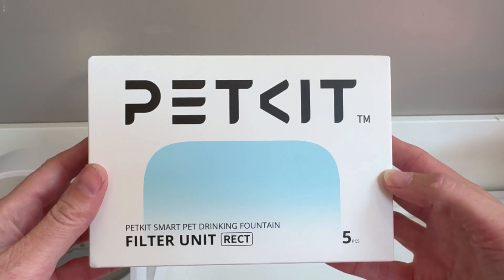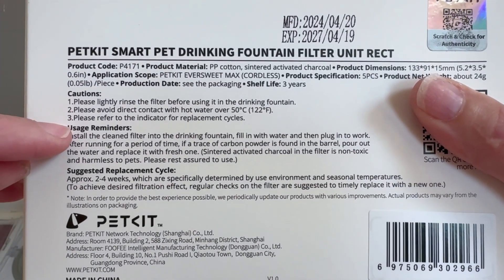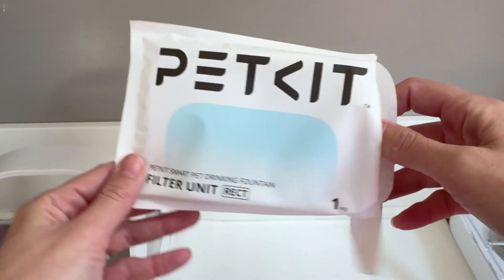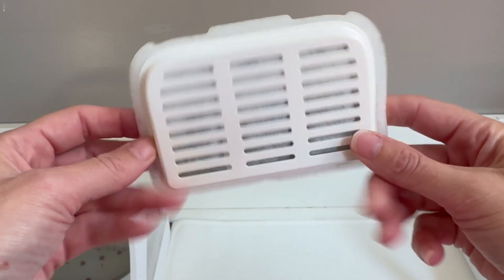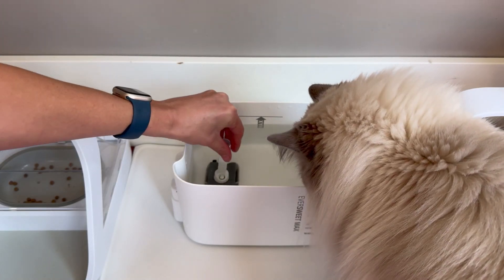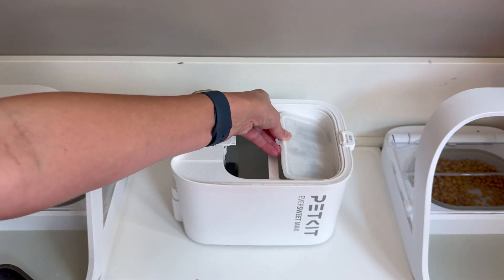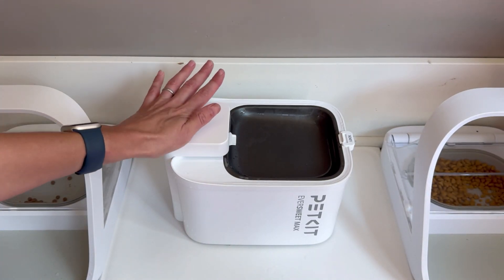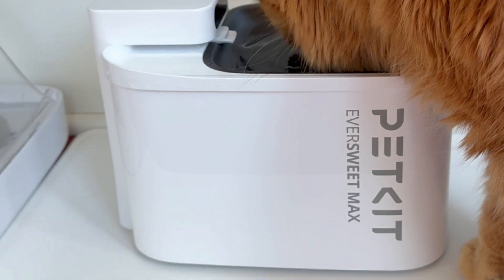How to Swap Out The Filters on The Super Smart PETKIT Cat Water Fountain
These PETKIT Water Fountain Filters Last so Long! (paid link) for the PETKIT Eversweet MaxCat Water Fountain (paid link)

Discover the ultimate pet hydration solution with the PETKIT Filters. Designed for compatibility with the PETKIT Eversweet Max cordless water fountain, these filters utilize a multi-layer filtration system with high-density micropore filters and activated charcoal, ensuring the cleanest and freshest water for your pets by effectively removing pet hair and impurities. Each individually packaged filter ensures optimal sealing and easy installation, while the PETKIT app provides timely replacement reminders to maintain peak filtration performance. Invest in your pet's health with these super powerful filters that make your smart water fountain a breeze to clean and maintain.

Filters (paid link)
Water Fountain (paid link)